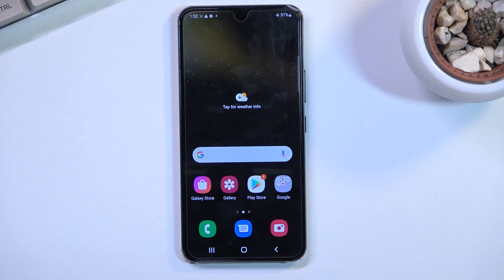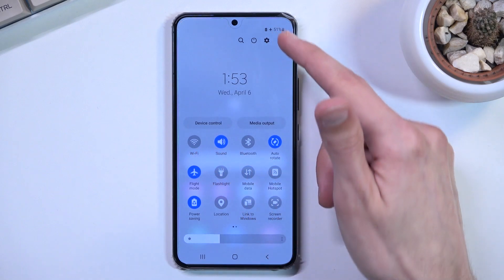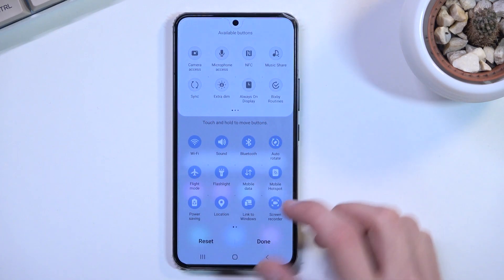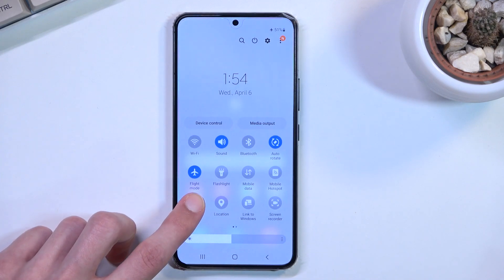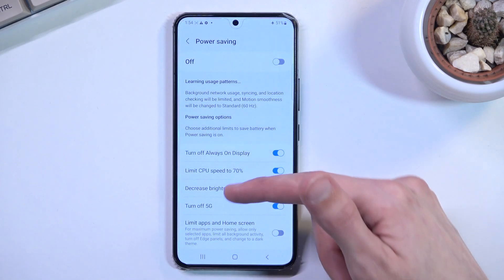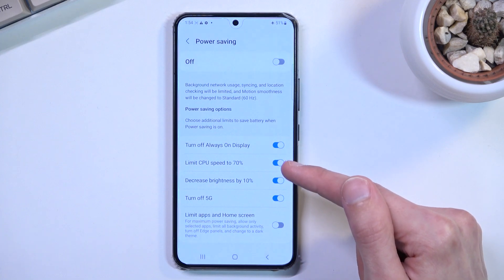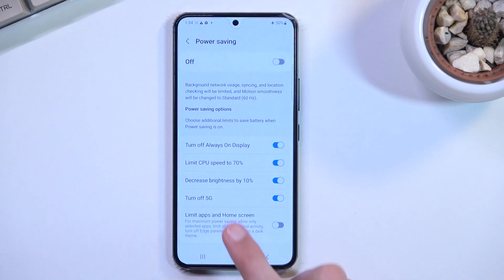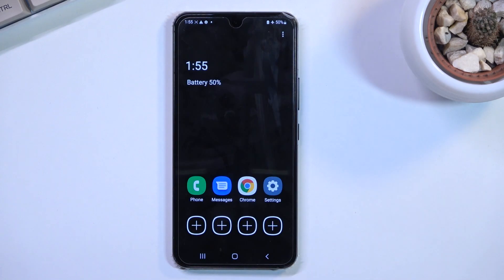How to Manage Power Saving Mode on Samsung Galaxy S22 - Manage Low Power Solution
Would you like to know how to activate the power-saving mode on your Samsung Galaxy S22? This is the right place for you. You will learn how to activate Battery Saver quickly to extend the battery life. Want to know more about Samsung Galaxy S22? Visit our YouTube channel.

How to Activate Power Saving Mode on Samsung Galaxy S22?
How to Enable Power Saving Mode on Samsung Galaxy S22?
How to Turn On Power Saving Mode on Samsung Galaxy S22?